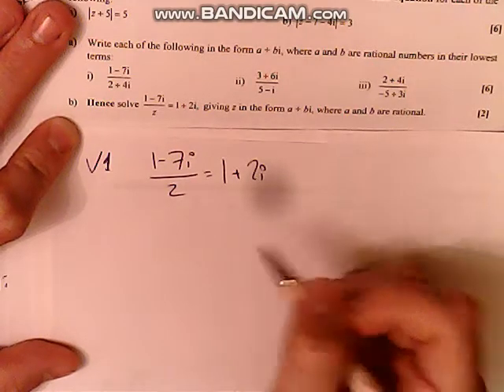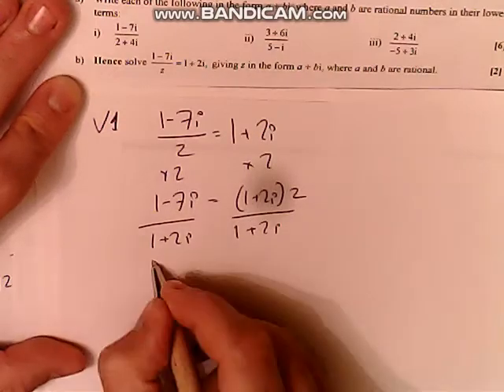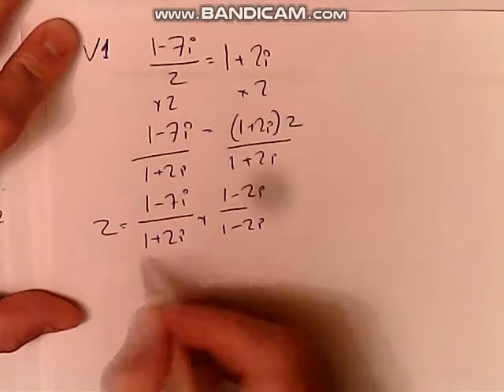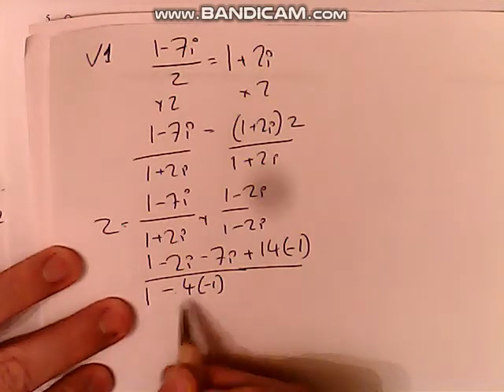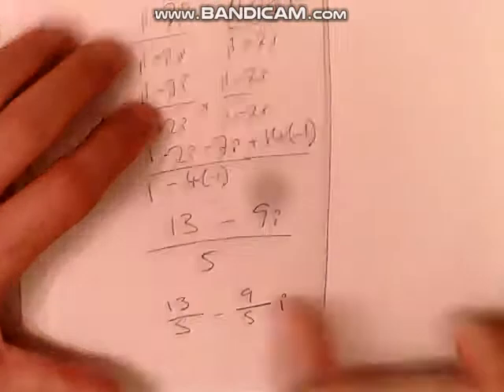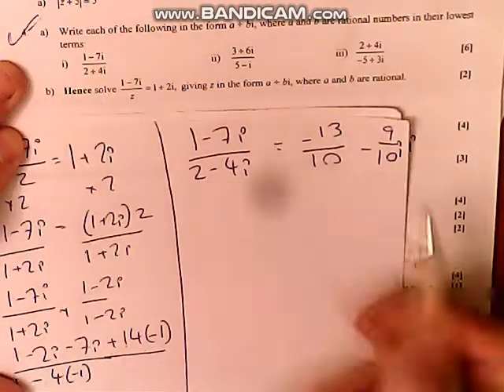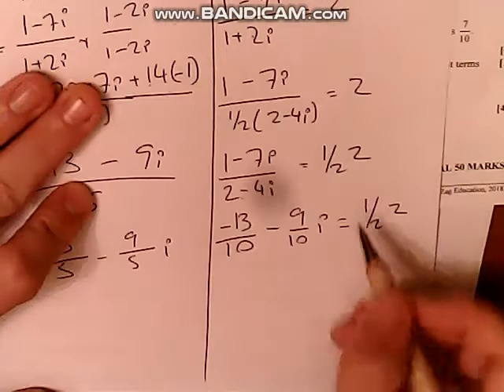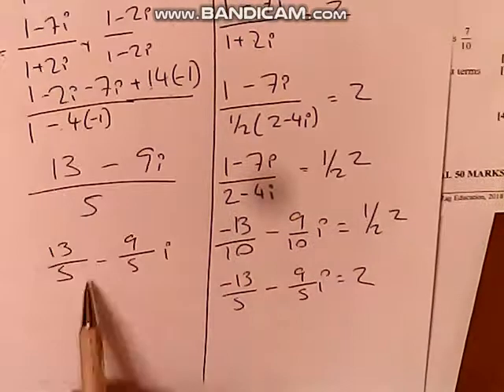Q4b Complex NUmbers Q4b Test B